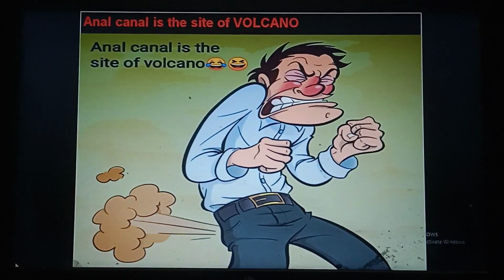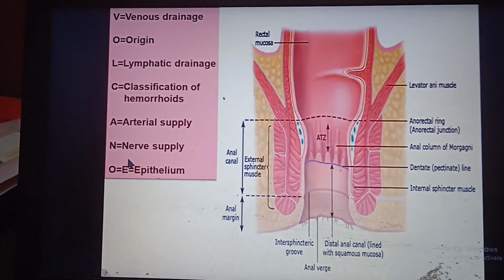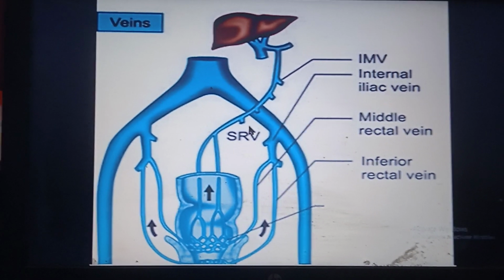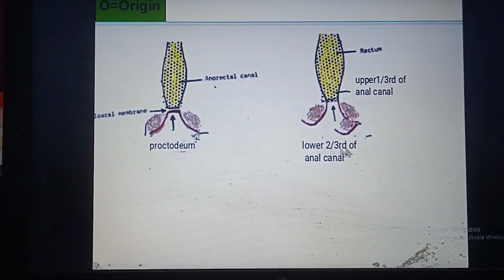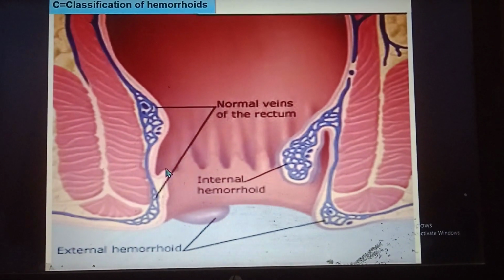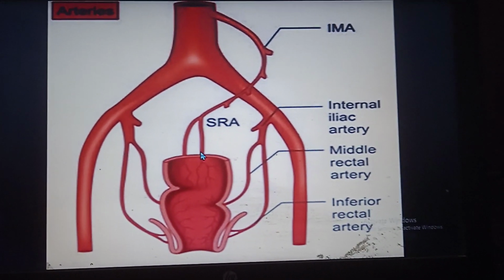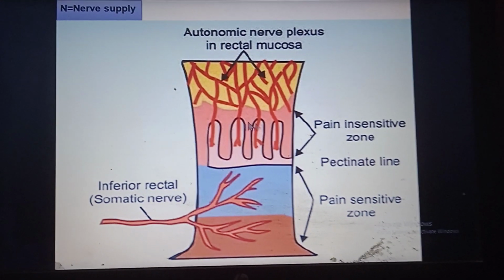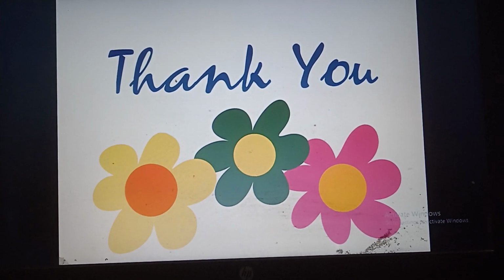Anal canal: site of volcano🤣🤣